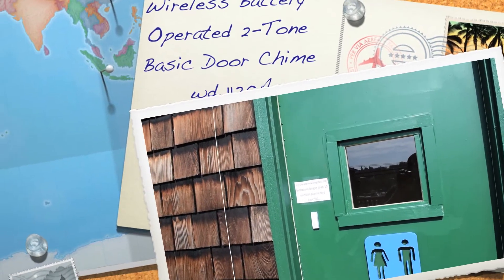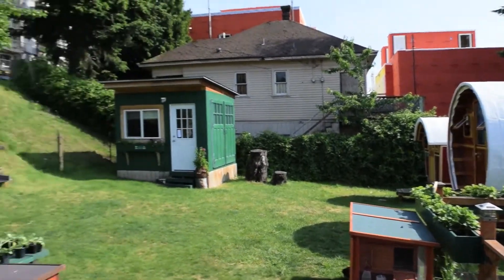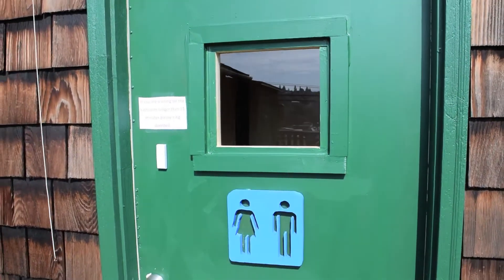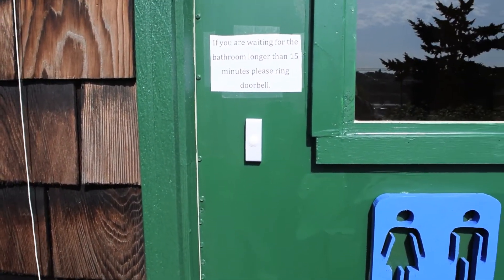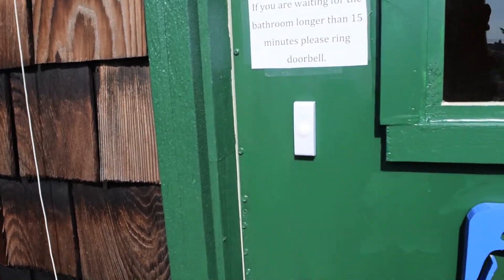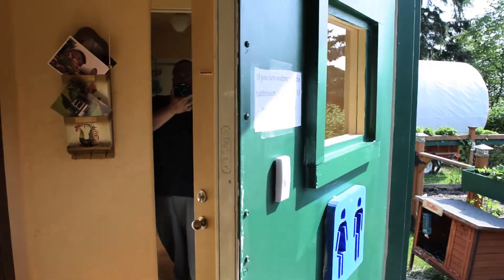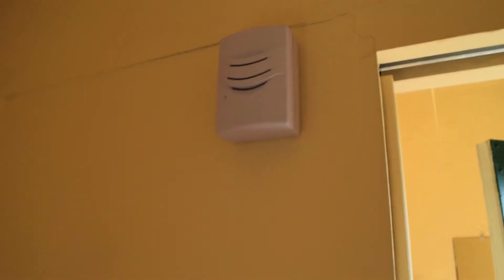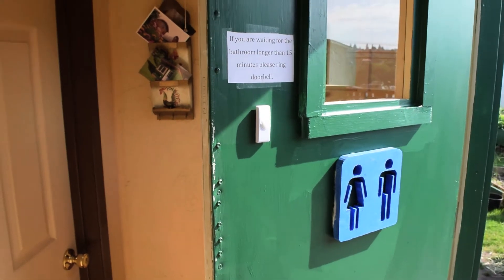Wireless Battery Operated 2 Tone Basic Door Chime wd 1120A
Remote doorbell !